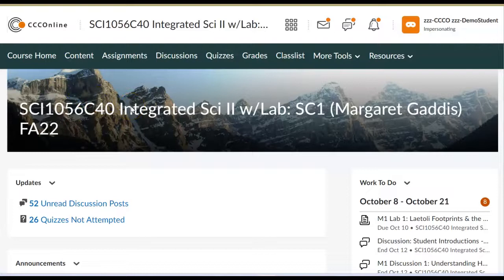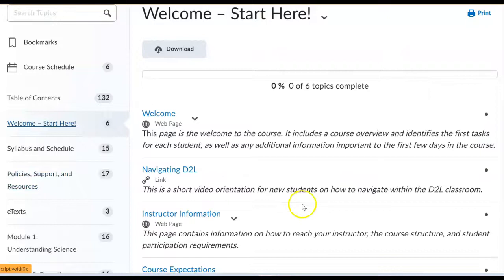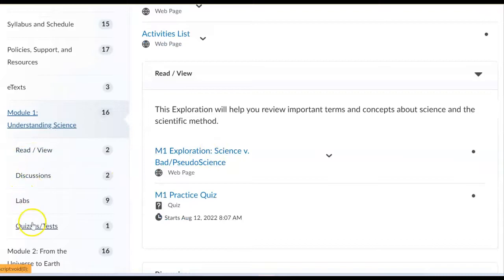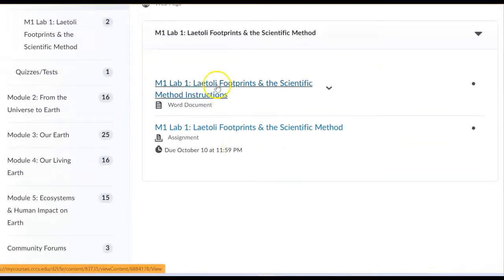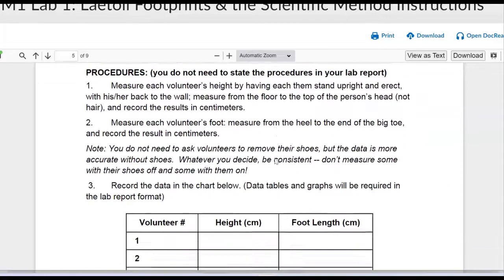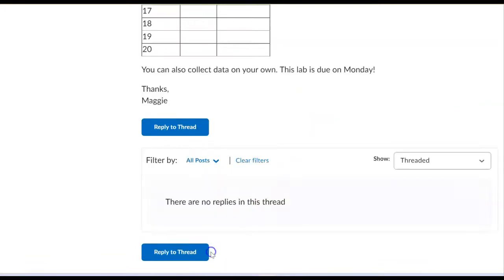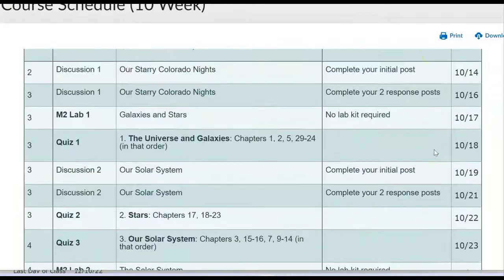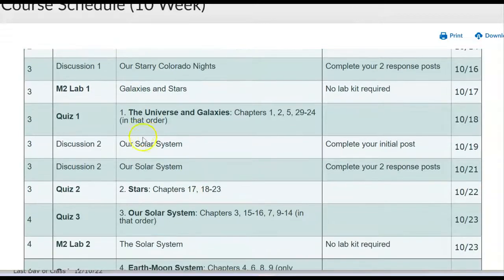SCI156 Welcome and Lab 1